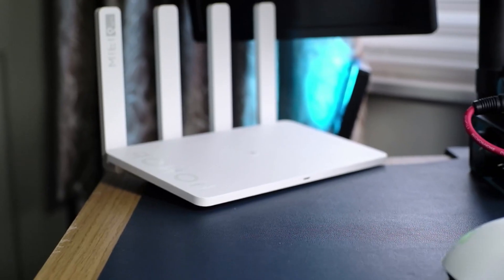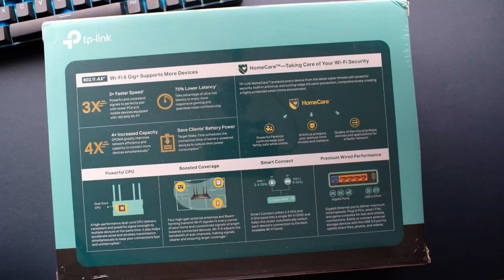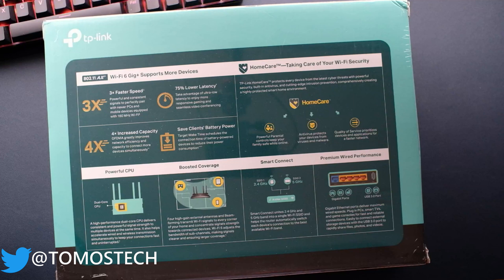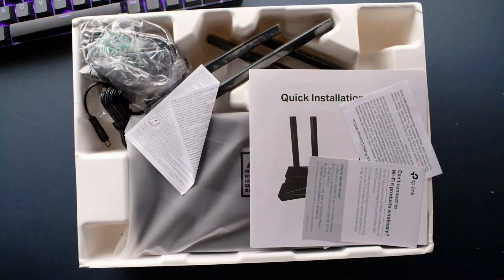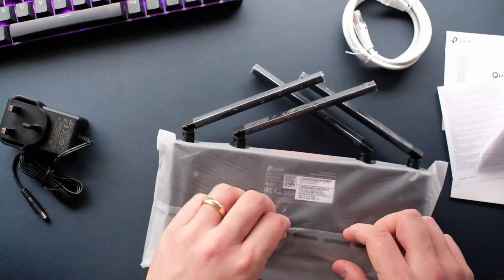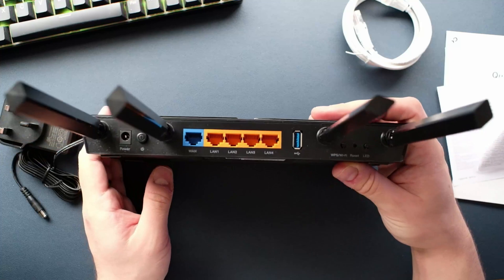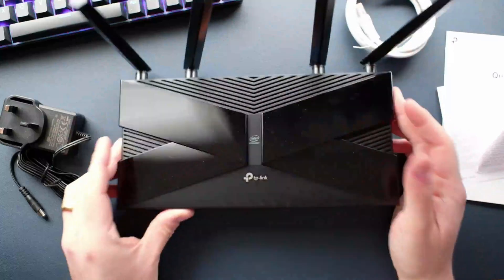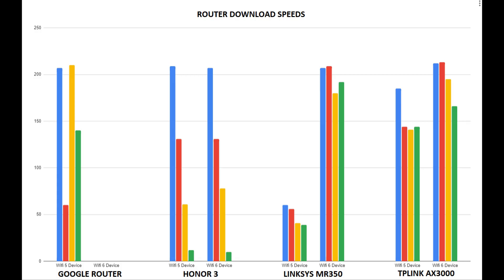Best WiFi 6 Router? TP-Link Archer AX50 AX3000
This week I am reviewing the TP Link Archer AX50 AX3000, last week I tested two of the cheapest however this has just come on sale for £99.99 so I thought I would see how it compares.

Chapters
0:00 Intro
0:47 Unboxing
5:20 App
6:46 Test
7:29 Browser Interface
9:30 Conclusion